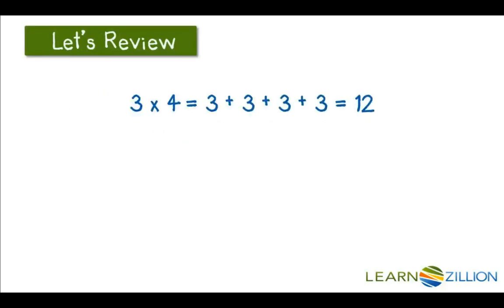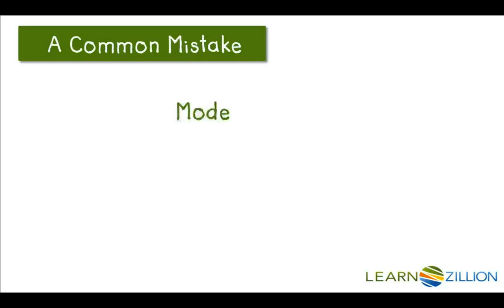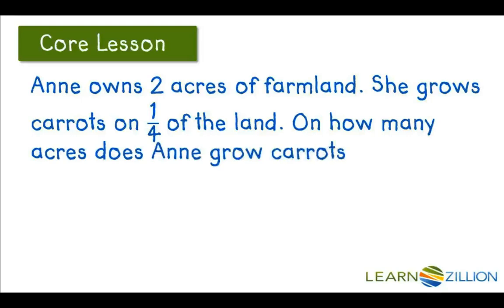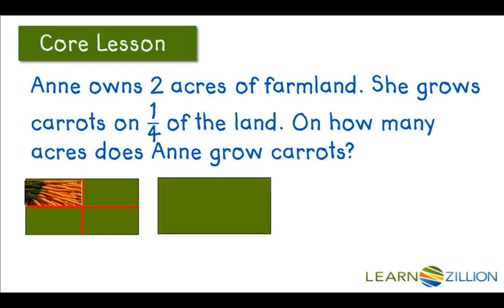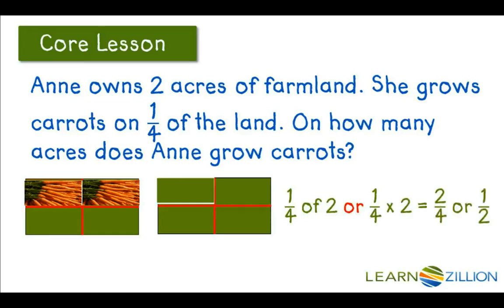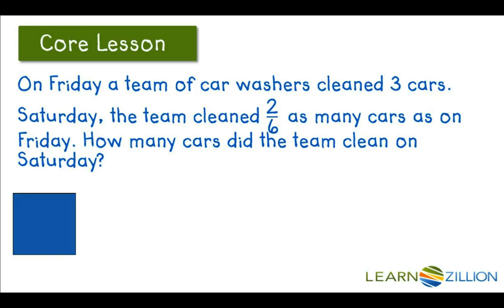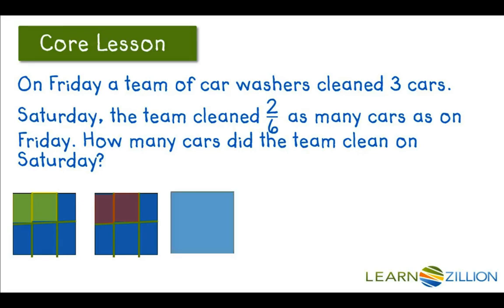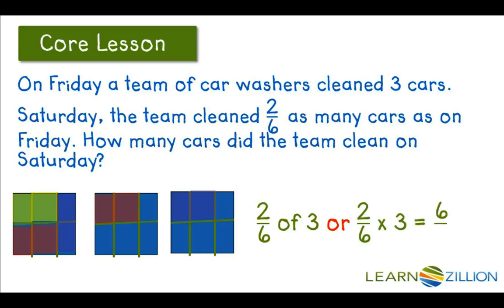LearnZillion Multiply a whole number by a fraction using area models #1